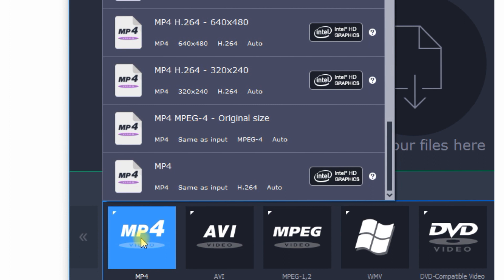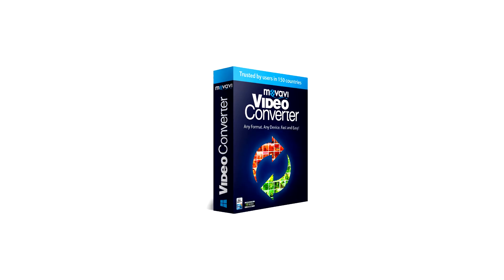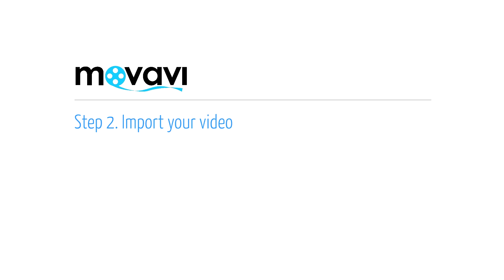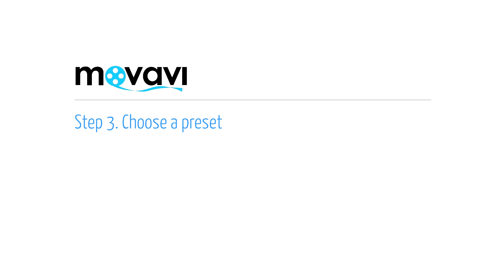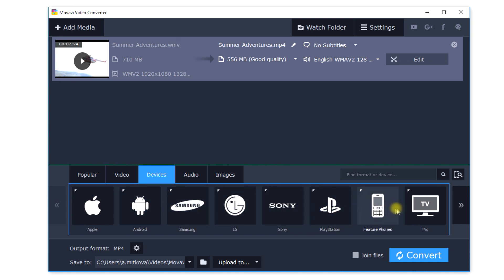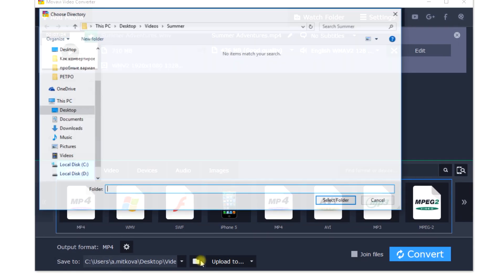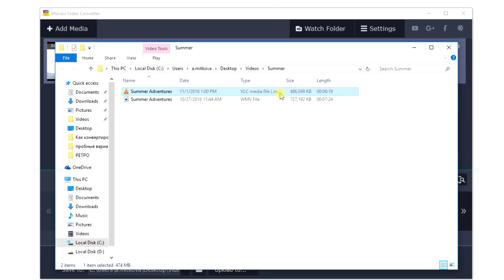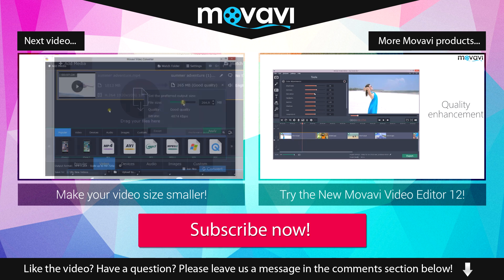How to Convert your Video to MP4 Format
Have you ever wondered how to convert videos to MP4 format? Meet the new Movavi Converter for Windows! It will help you transform your film, music video, or any other media files to MP4. Try it out right now

The majority of mobile devices support the MP4 format, so if you want to watch your favorite movie on the road, changing the format to MP4 is a must. This step-by-step guide shows how you can do it. You’ll learn how to convert your video into one of the most popular formats in the world in no time.

Movavi Video Converter 17 has many advantages over the previous version:

- New interface design in line with other Movavi programs. It’s now  even easier and more enjoyable to use! No more confusion about where this or that function is or why it is there.
- Editing your video before conversion is even easier! New Movavi Video Converter will let you cut unwanted parts from anywhere in your file. Trim different segments until your video is perfect!

- Meet our newest function: “Auto Detect”.  You don’t need to worry whether the format you choose will work for your mobile device. All you have to do now is to connect your device to your computer, open the program, and it will detect the format of your device automatically!

Want to know how to compress a video, and reduce video file size without loss of quality? Watch our lesson to figure it out:

Learn more about how to convert your audio and video files to more than 180 different formats, as well as other Movavi programs like:

★Movavi Video Editor. Your favorite video editor is still being improved! More functions, more effects, more transitions. Start creating your own movie today:

★ Clip&Go. Ever dreamt of making movies on your mobile device? Your dream can become a reality with Movavi Video Editor for iOS and Android. Try it right now:

★Movavi Screen Capture Studio. Capture and save any video from the internet. Grab your favorite videos, webinars, and Skype calls, edit them, save them in any format you want, and share them with everyone:

★and other programs…

MP4 is one of the most popular formats among users around the world. There are many reasons for this, but the main advantage for most people is that MP4 files are smaller and retain an acceptable quality for viewing. You can find a huge variety of presets such as dvd, wmv, mov, flv, mkv, 3gp, mts, wlmp, vod, and more that you can convert to MP4 with ease using the new Movavi Video Converter for Windows.

Faster than any other converter, the new Movavi Video Converter for Windows will change the format of your video to MP4 in no time. MP4 format means you can enjoy your video on almost any device, including iPad, iPod, iPhone, Android devices, Nokia, Samsung, Sony PSP, and many others.

Follow these easy steps and you’ll be able to change the format of your video to MP4 with no problem.

Change your video and audio files to any format you want! Download the free version of the new Movavi Video Converter for Windows and prove it to yourself